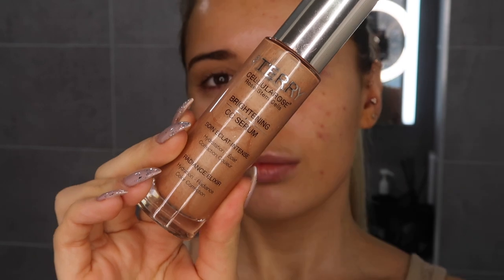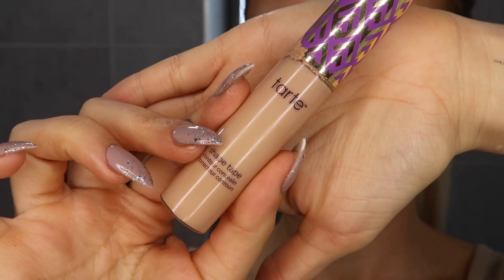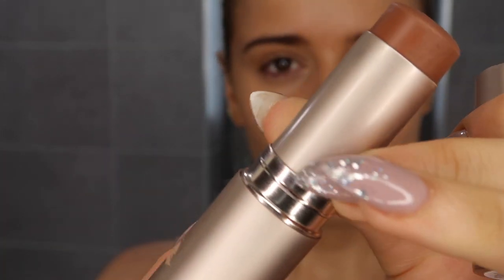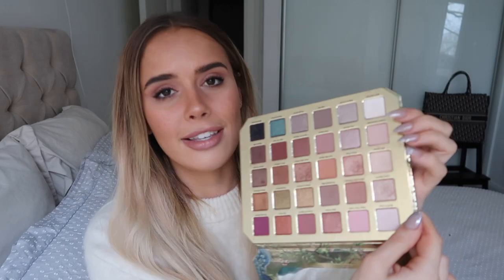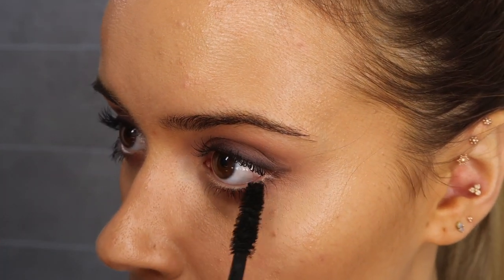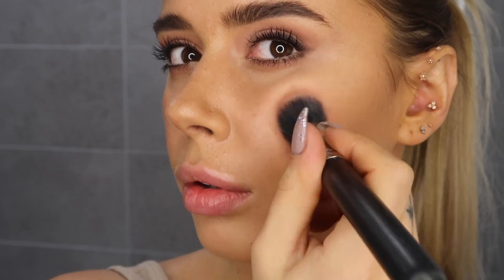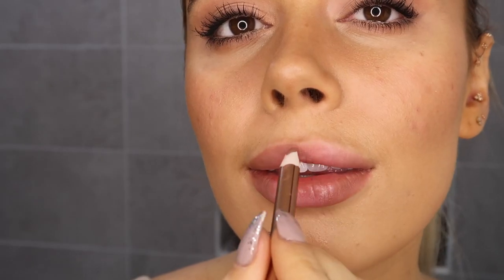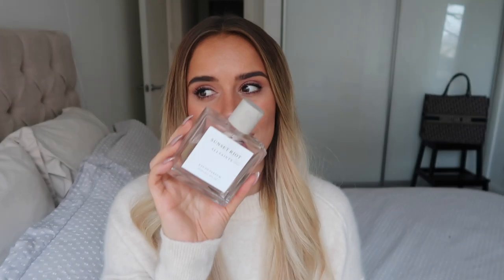Best/Most Used Make Up of 2019 | Hello October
2019 Beauty Faves: Applying the best/most used make up of 2019

- LINKS -

WHAT I WORE:
(Similar) Jumper

PRODUCTS:
CC Serum

(Used) Foundation

(Recommended) Foundation

Foundation Stick

Eyeshadow Palette

Nude Eyeliner

Brow Pencil

Dipbrow Pomade

Sculpting Powder

MAC Liner

Lip Cheat Liner

(Recommended) Liquid Lipstick

Byredo Fragrance

Allsaints Fragrance

- F.A.Q -